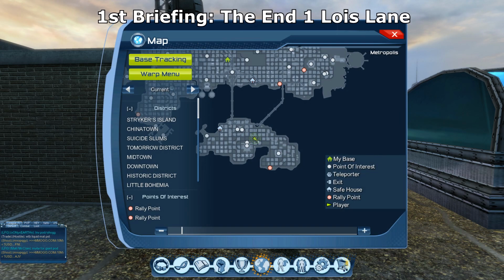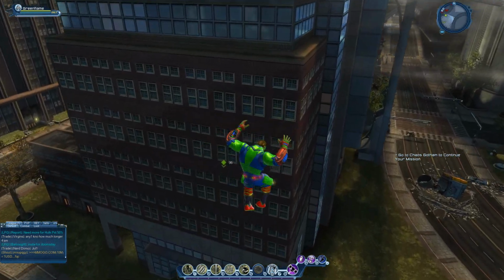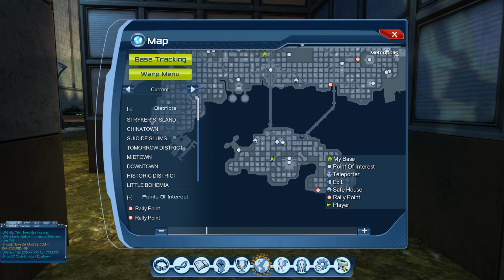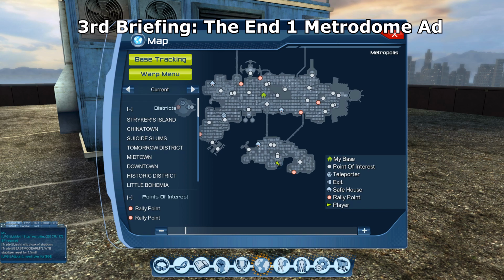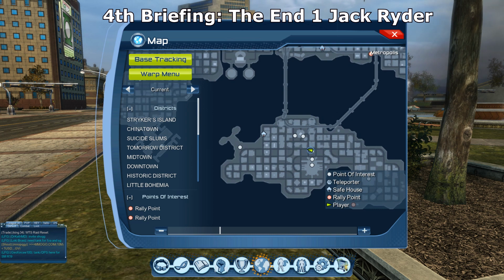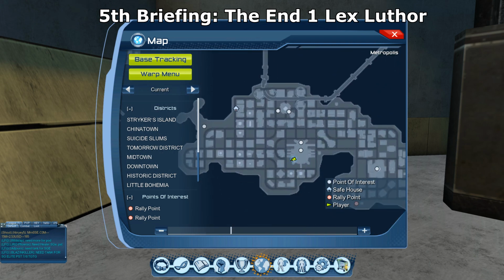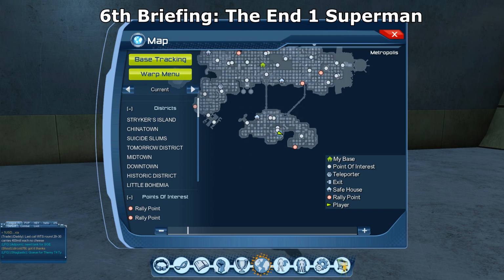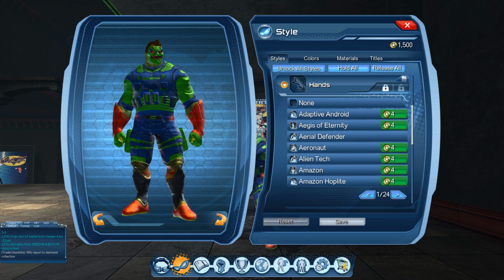DC Universe Online : Beginning Of The End Episode 1 Briefings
Welcome everybody to this dcuo video where we will be doing the beginning of the end episode 1 briefings which will be located in Metropolis and there will be a total of 6 to collect.  Times and names for each of the briefings will be listed in the description below.

For the reward you will recieve the hive hands style I'll be showing this at 9:38

1st Briefing The End 1 Lois Lane :  1:44
2nd Briefing The End 1 Lois Lane : 3:28
3rd Briefing The End 1 Metrodome Ad : 4:53
4th Briefing The End 1 Jack Ryder : 6:26
5th Briefing The End 1 Lex Luthor : 7:49
6th Briefing The End 1 Superman : 8:58